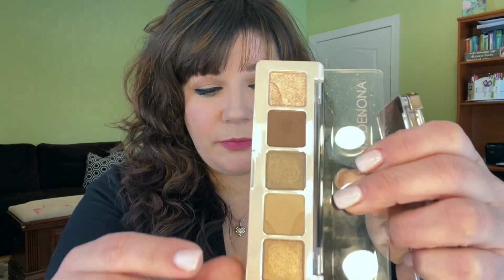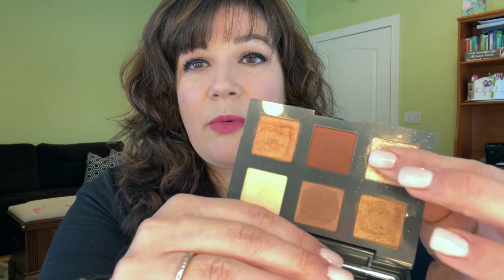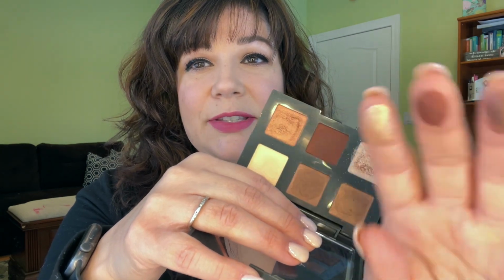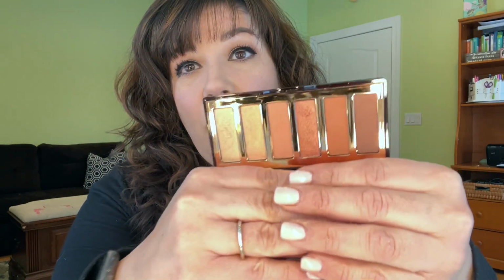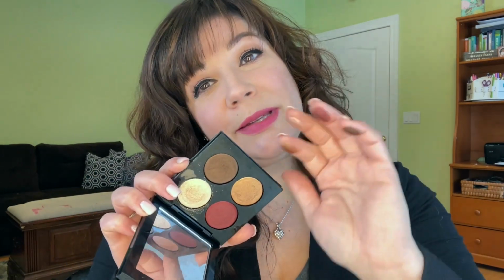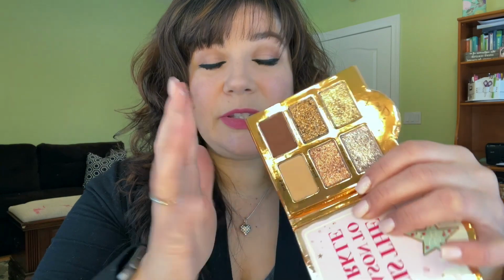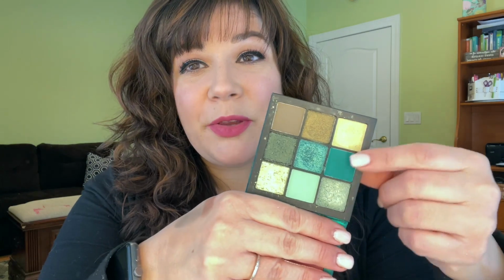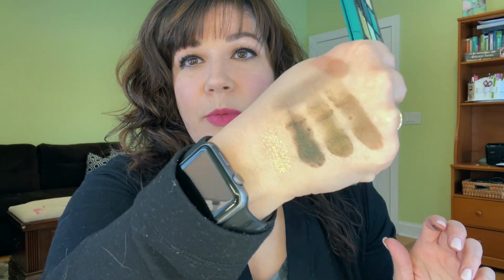My favorite small eyeshadow palettes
Sometimes you just need a small eyeshadow palette! They get the job done and there isn’t a lot of guesswork. In this video, I’m going over my favorite small pallets (all listed below). Please comment with your favorite!

Palettes mentioned:
Natasha Denona Mini Glam Palette
Natasha Denona Mini Star Palette
Believe Beauty Nude Palette
Charlotte Tilbury Darling Easy Eye Palette
Pat McGrath Blitz Astral quad
Too Faced gingerbread glitter palette
Huda Beauty emerald obsessions palette